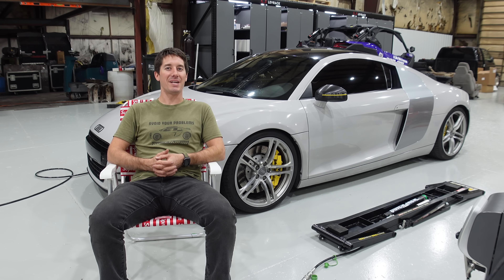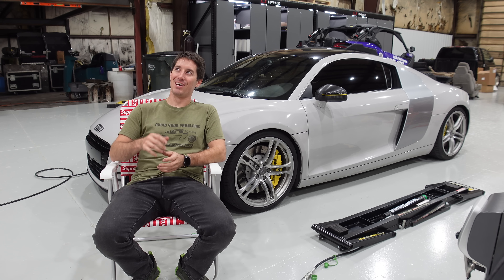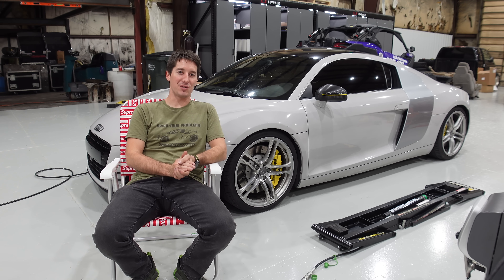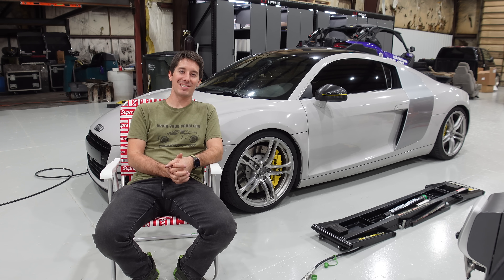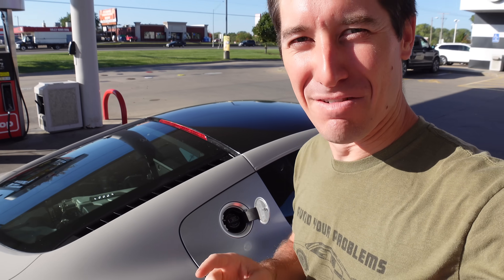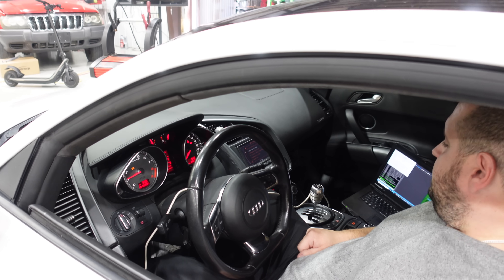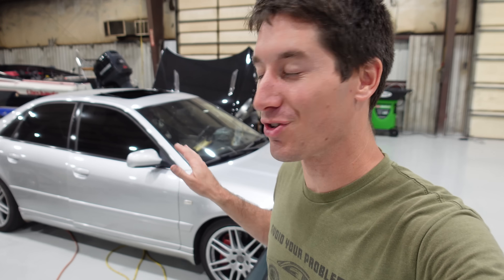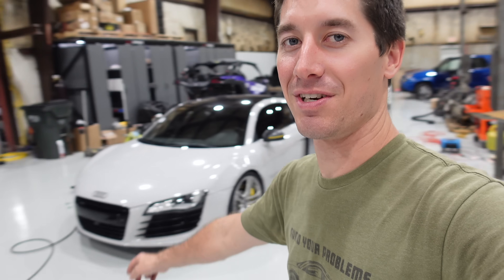REBUILDING MY CHEAP Twin Turbo R8 Cost $90,000 And TWO YEARS *It's Finished*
It took $90,000 to buy 2008 Audi R8 that “just needed a piston and a sleeve” and rebuild it. This is the entire story, and the first wide open throttle pulls I've ever made in the car. Since then I found that no shop will tackle an engine that needs custom pistons and sleeves made. Replaced it with a brand new engine from Audi, dropped it off at Heffner in Florida to have my work checked, drove it home on a stock tune with no throttle, and spent the next 6 months working on getting it tuned. Now we’re driving it across the finish line and it’s an incredible feeling.

HUGE THANK YOU TO BOOSTED EURO FOR BEING THE ONLY SHOP THAT COULD TUNE THIS CAR

Massive thank you to Heffner Performance for supporting a legacy build a guy put together in his garage

Walser Audi of Wichita for helping with questions and getting parts